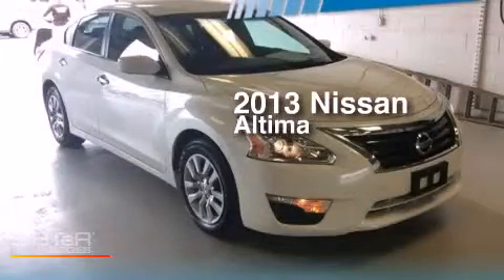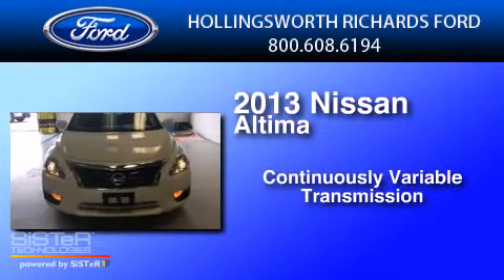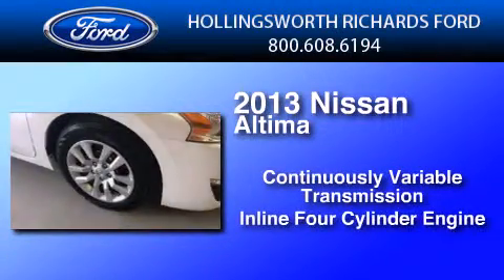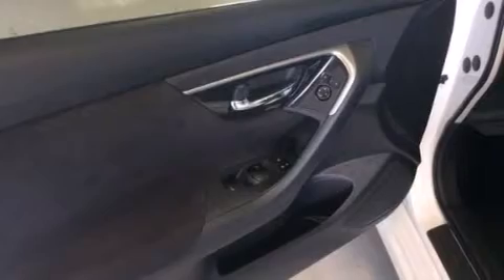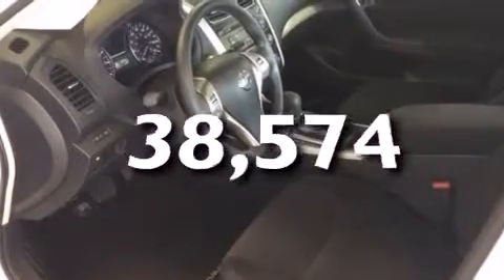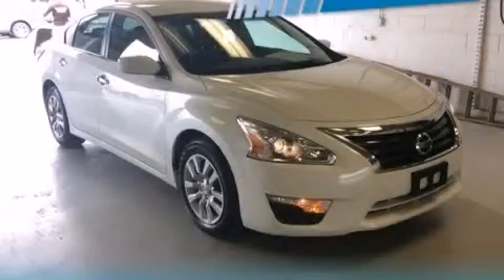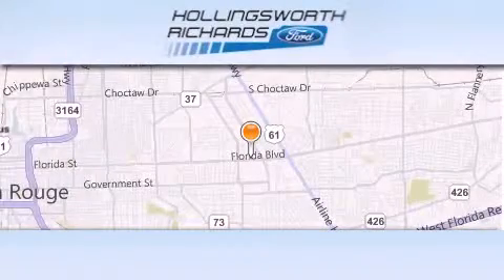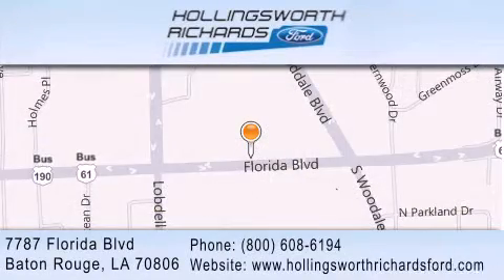2013 Nissan Altima Prairieville LA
We've been honored to serve the Baton Rouge LA area , we promise that your experience at our dealership will exceed your expectations ! Year : 2013 Make : Nissan Model : Altima Engine : Gas I4 2.5L/152 Trans . : Variable Exterior : Pearl White Miles : 38,574 Stock : 1P7817 Hollingsworth Richards Ford 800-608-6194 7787 Florida Blvd. Baton Rouge , LA 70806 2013 Nissan Altima Baton Rouge LA